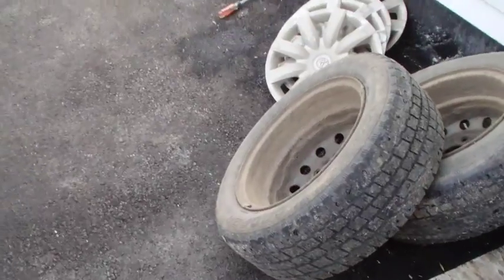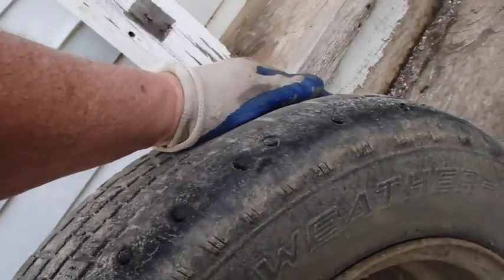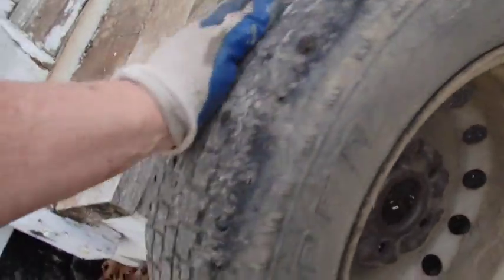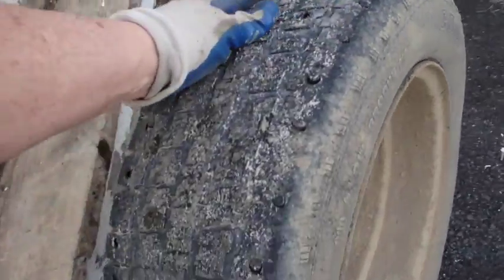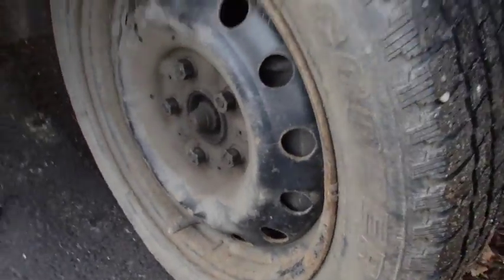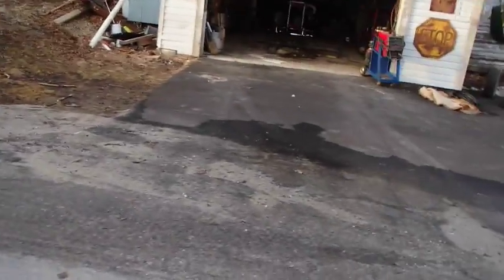Cooper Tires Gone Bad